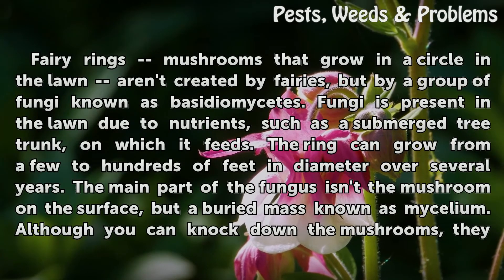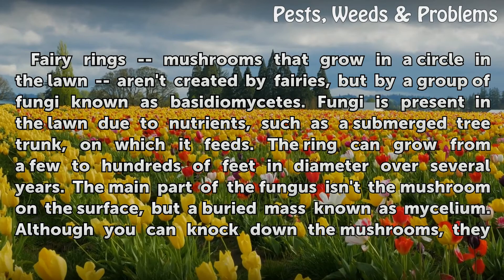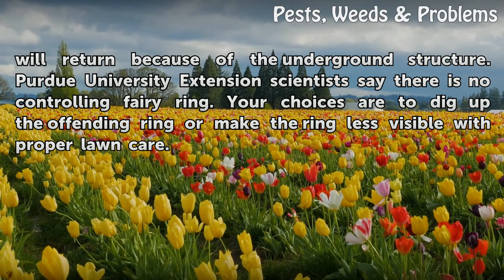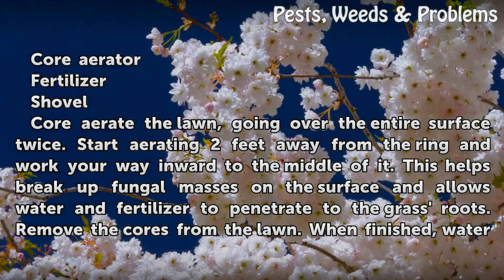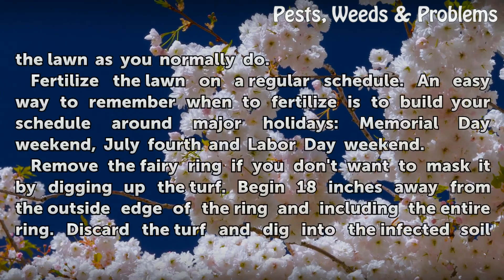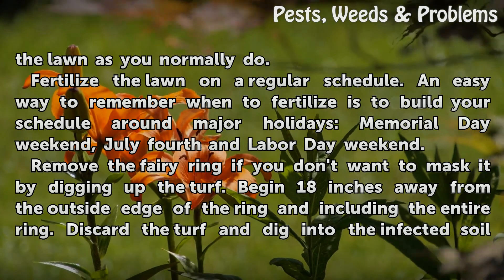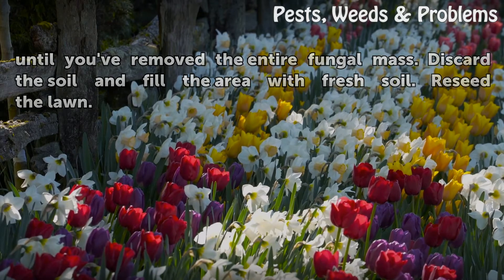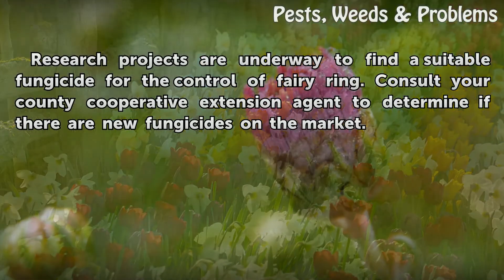How to Get Rid of Fairy Rings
How to Get Rid of Fairy Rings. Fairy rings -- mushrooms that grow in a circle in the lawn -- aren't created by fairies, but by a group of fungi known as basidiomycetes. Fungi is present in the lawn due to nutrients, such as a submerged tree trunk, on which it feeds. The ring can grow from a few to hundreds of feet in diameter over several years.

Table of contents How to Get Rid of Fairy Rings
Things You'll Need 00:58
Tips & Warnings 02:01